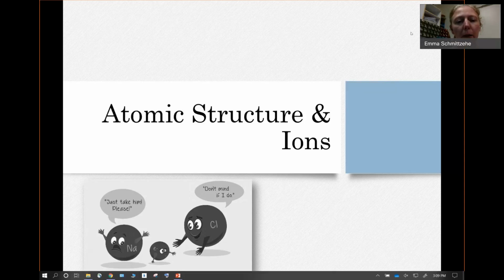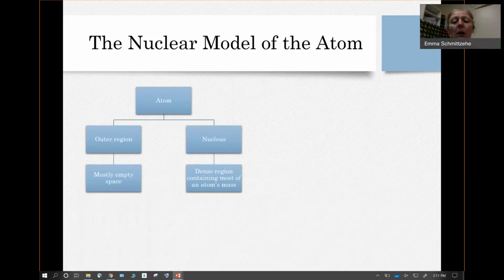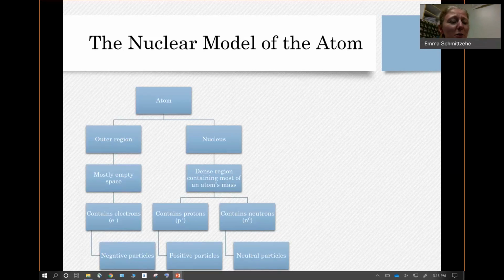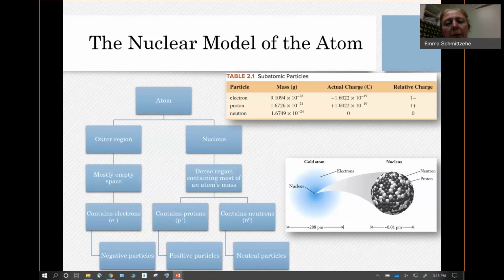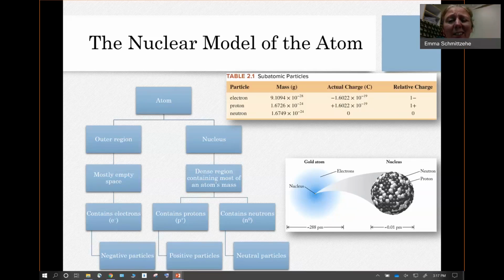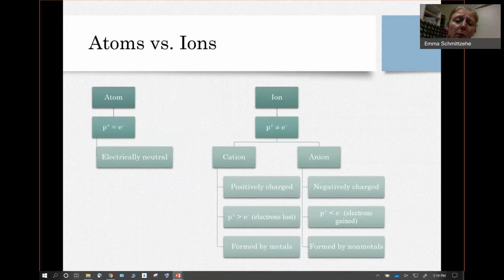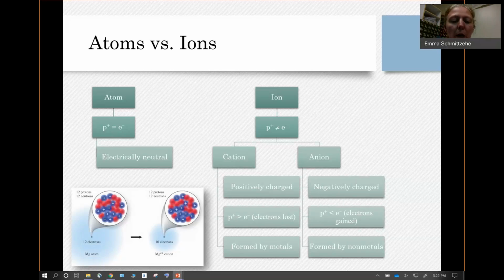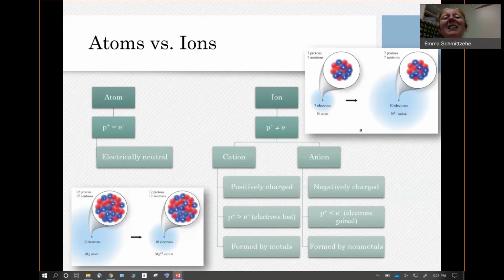Atomic Structure & Ions